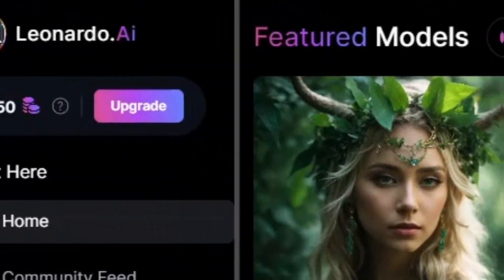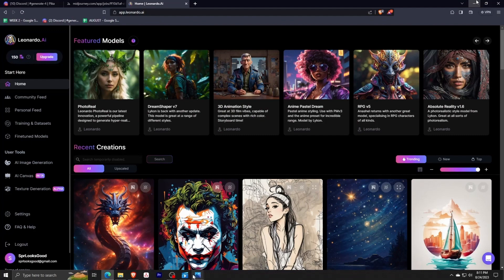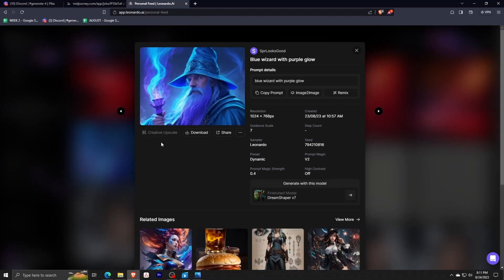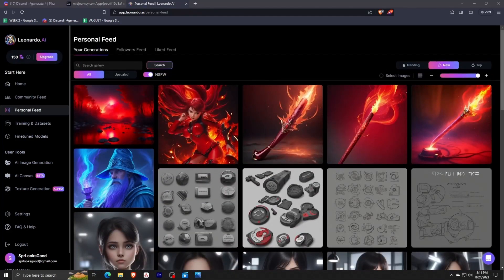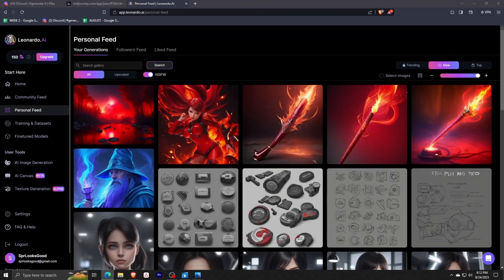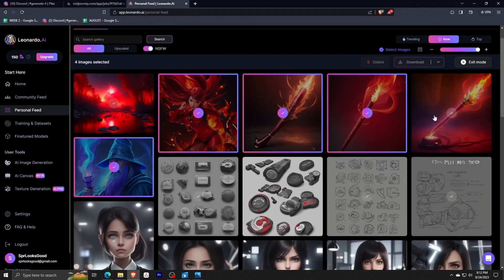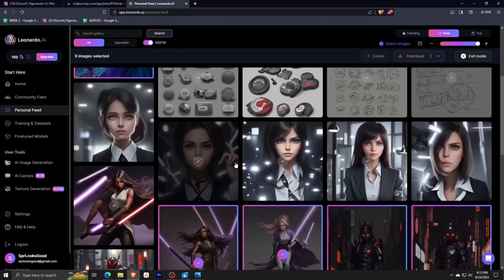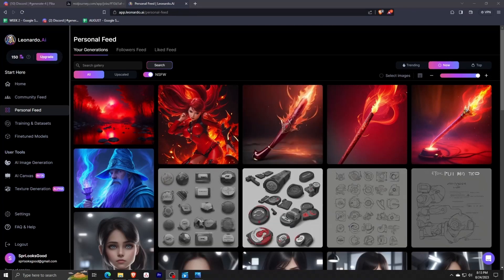How To DOWNLOAD BULK Ai Art Images On Leonardo AI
Learn How to Download Bulk AI Art Images from Leonardo AI!

In this comprehensive tutorial, we'll guide you through the process of downloading multiple AI-generated art images in bulk from Leonardo AI.

Discover the efficiency of downloading numerous AI art images effortlessly:

-Understanding the steps to bulk download AI-generated images.
-Navigating the Leonardo AI interface for image retrieval.
-Downloading and organizing your creative outputs seamlessly.

Empower your creative journey by efficiently obtaining a multitude of AI-generated art pieces. Join us to unlock the potential of Leonardo AI for bulk image downloads.

If this tutorial has provided valuable insights into bulk image downloading from Leonardo AI, we'd greatly appreciate your support through a like and subscribing to our channel for more enlightening tutorials.